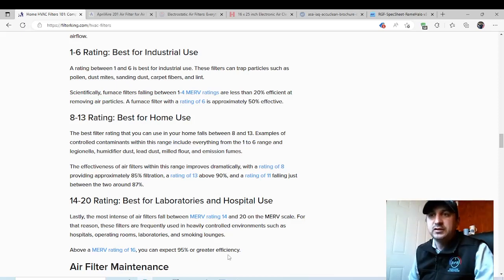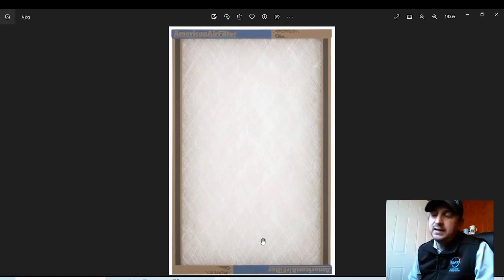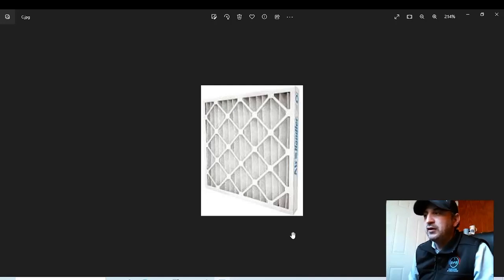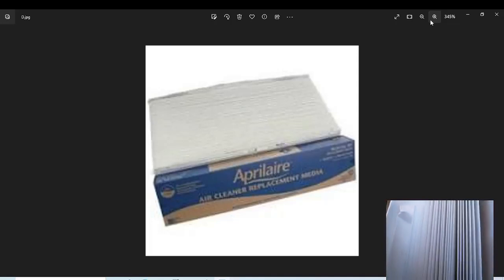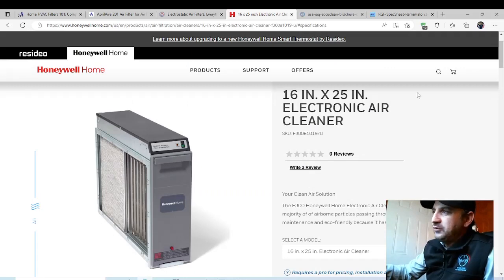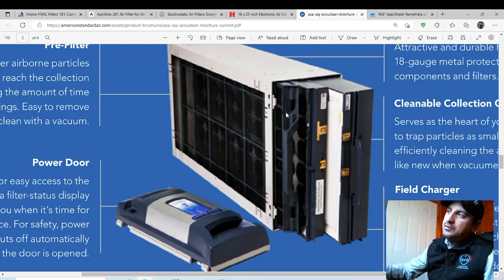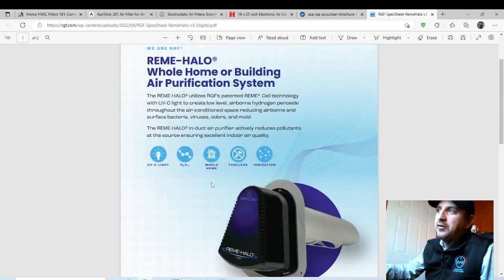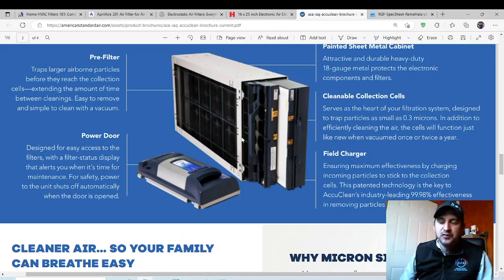IAQ Series: Filtration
This is part of our indoor air quality series of videos, this is for those of you wondering, How often should I change my filter?  What types of filters should I use?  How can I eliminate mold spores with my filtration system?  What is the most effective air cleaner for my home?